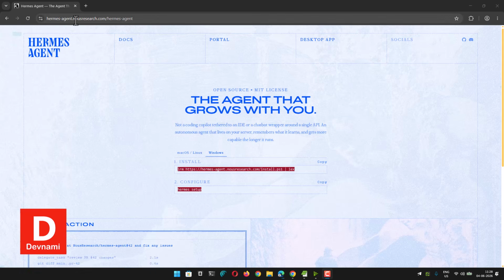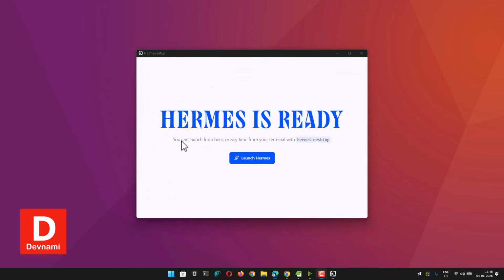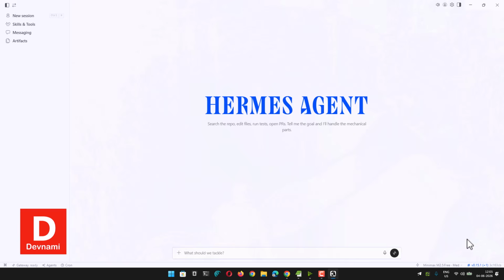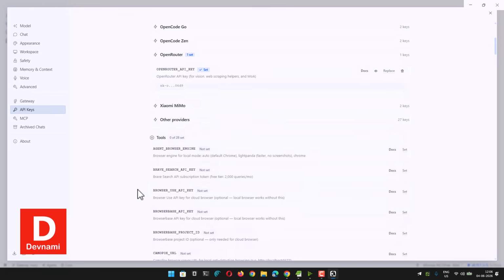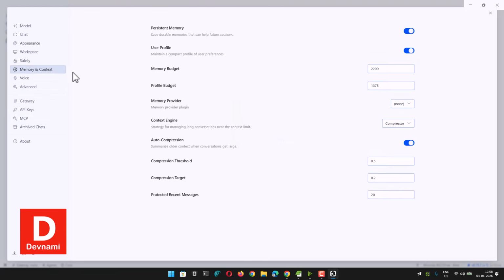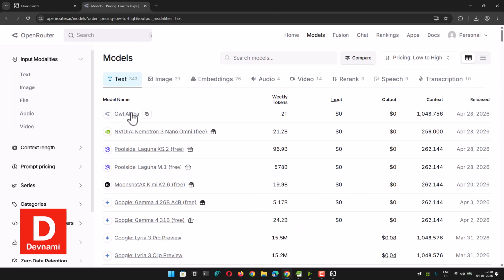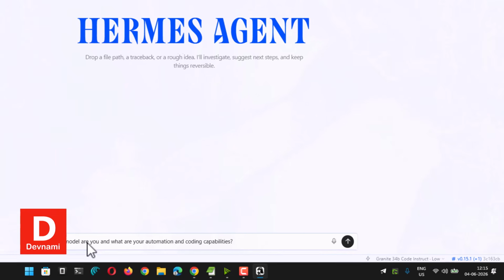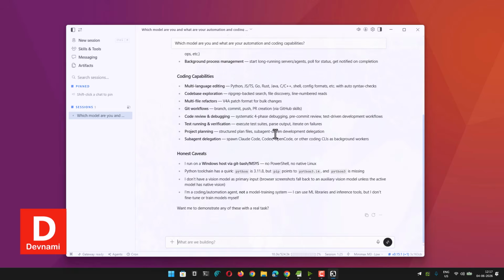Hermes Desktop App for Windows: Setup & Model Configuration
How to Install Hermes Desktop on Windows & Configure Models.